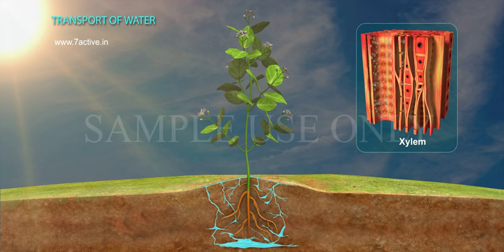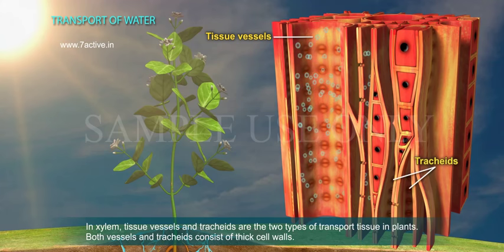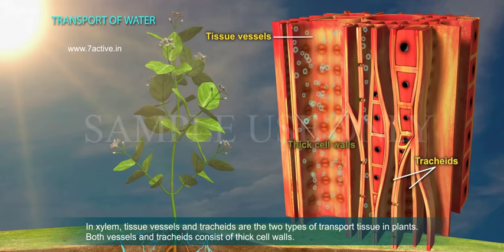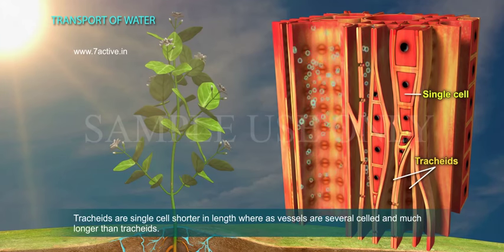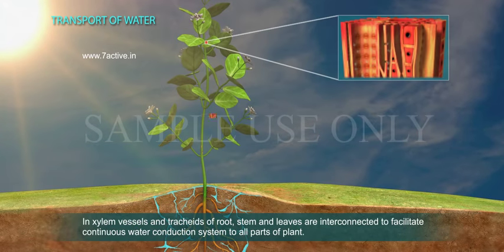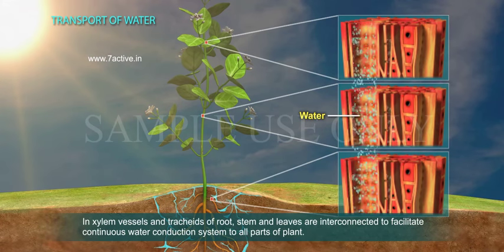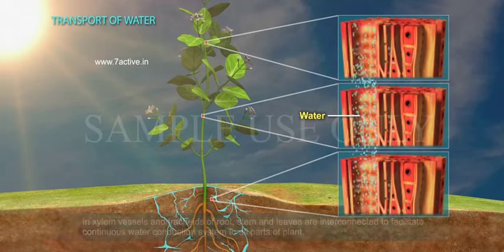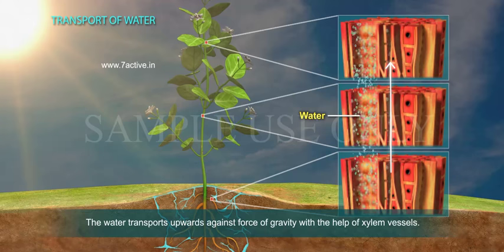TRANSPORT OF WATER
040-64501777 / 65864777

7 Active Technology Solutions Pvt.Ltd. is an educational 3D digital content provider for K-12. We also customise the content as per your requirement for companies platform providers colleges etc . 7 Active driving force "The Joy of Happy Learning" -- is what makes difference from other digital content providers. We consider Student needs, Lecturer needs and College needs in designing the 3D & 2D Animated Video Lectures. We are carrying a huge 3D Digital Library ready to use.

LIFE PROCESSES : TRANSPORT OF WATER: In xylem, tissue vessels and tracheids are the two types of transport tissue in plants. Both vessels and tracheids consist of thick celled walls. Tracheids are single celled shorter in length where as vessels are several celled and much longer than tracheids. In xylem vessels and tracheids of root stem and leaves are interconnected to facilitate continuous water conduction system to all parts of plant. The water transports upwards against force of gravity with the help of xylem vessels. In the movement of water, upwards plants have two types of strategies.